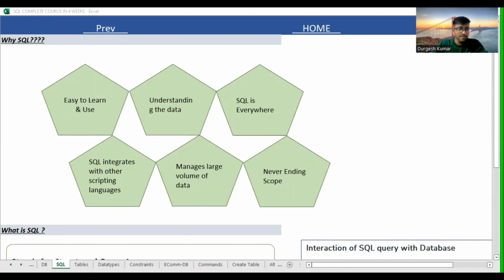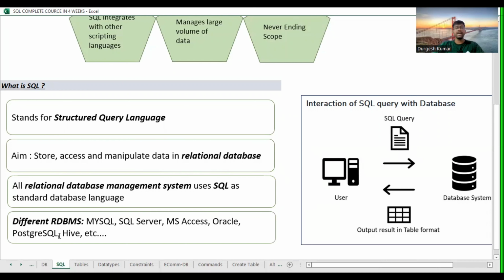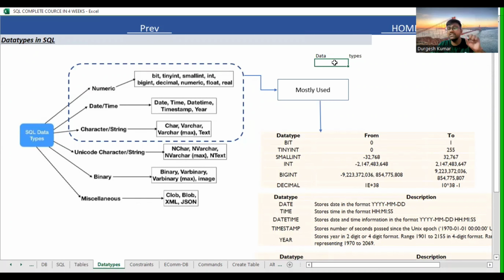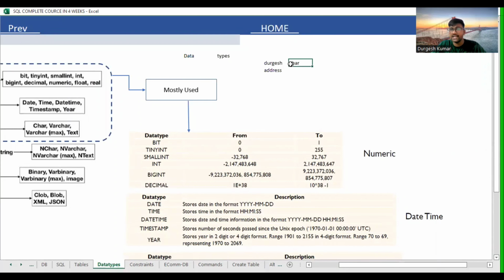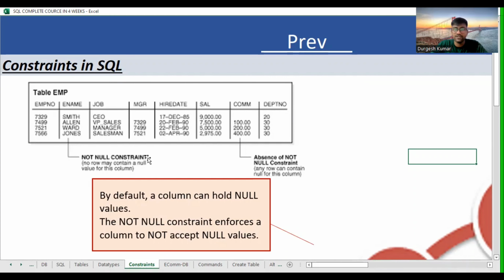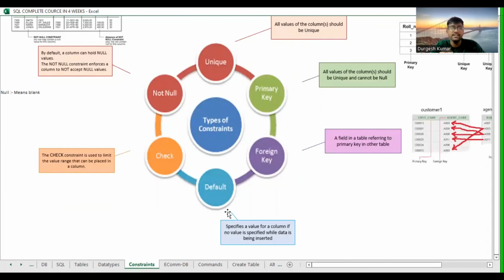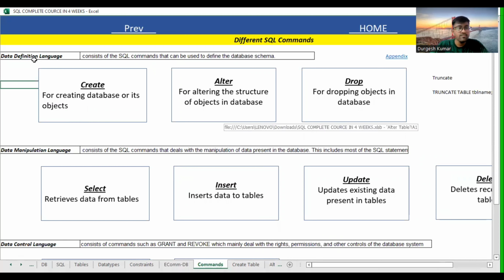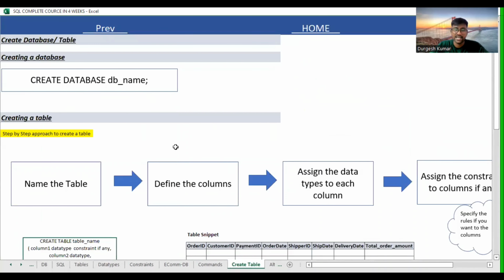Data-Types in SQL | Constraints in SQL | Primary key, Foreign key, Unique,Not Null For college STD.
chapters
0:00 Intro
0:10 Previous recall & Agenda
01:30 Why Sql?
07:50 How to organize data?
08:15 Records and field in sql
10:22 Datatypes in sql
19:42 Constraints in sql
26:52 Foreign key with special way
30:39 command of sql[ data definition ]

What is data and database explain with example?,
How are data and database related?,
What is data and database in SQL?,
What is called data in database?,
Feedback

data and database difference
difference between data and database in sql
difference between data and database in dbms
types of database

types of database,
what is database management system,
database examples,
data base or database
what is information in database